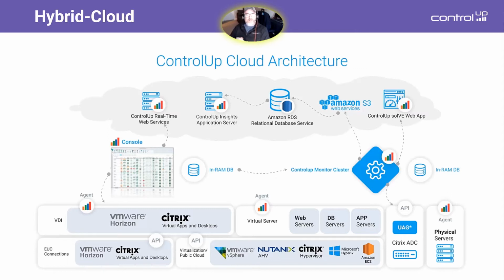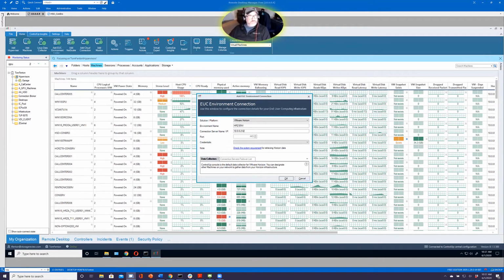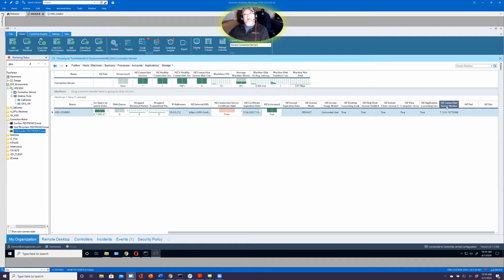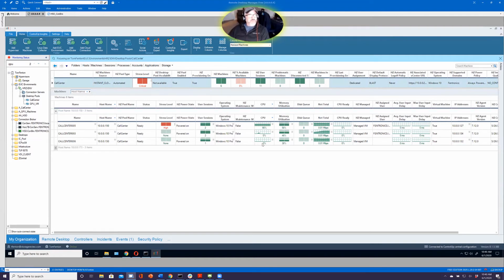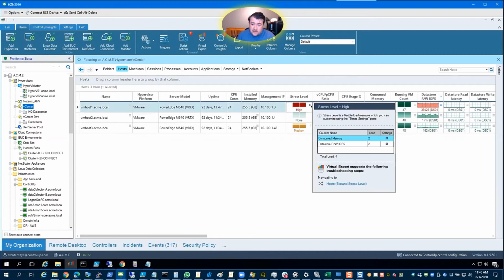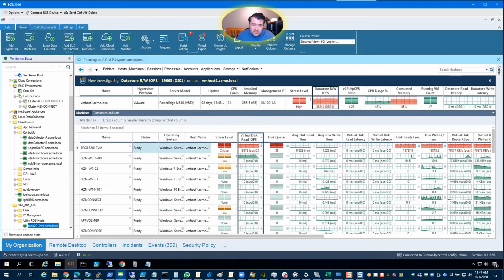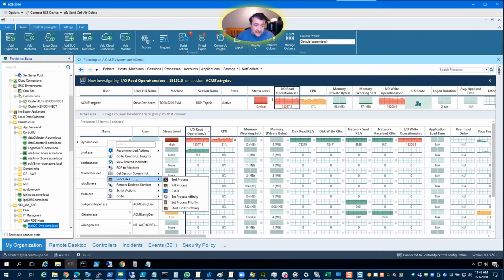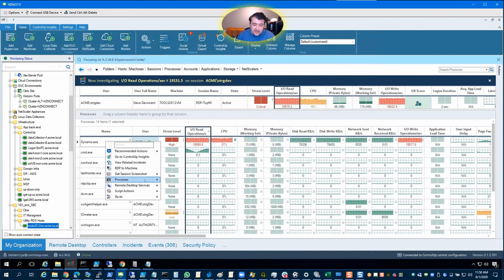VMUG Italy TechTalk - Optimize End-User Experience with ControlUp for VMware Horizon